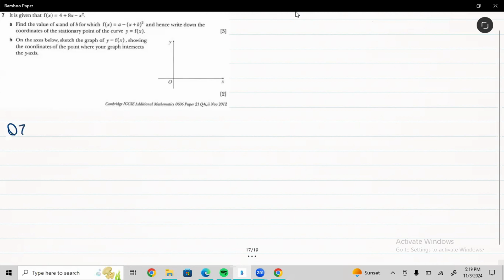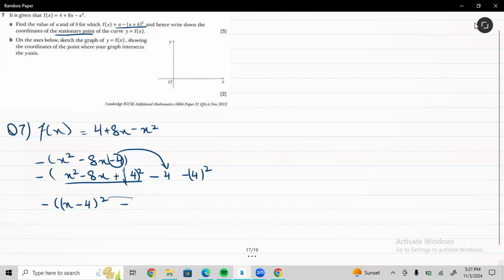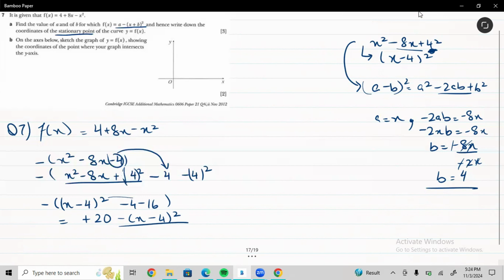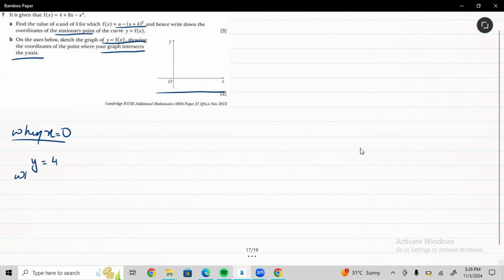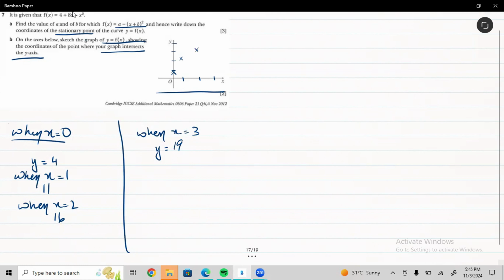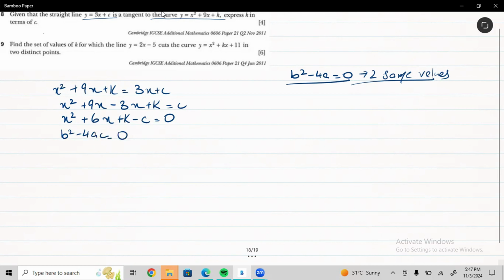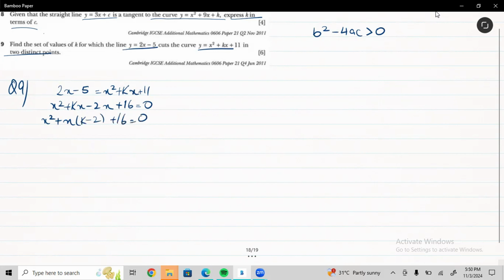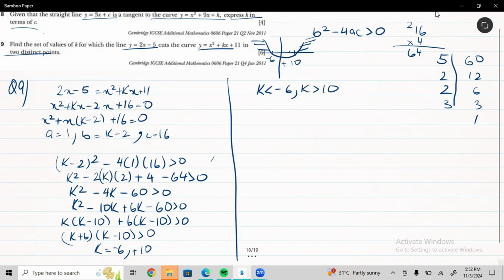O Level and IGCSE Additional Mathematics, Chap 2, Ex 2.7(Q7-Q9)